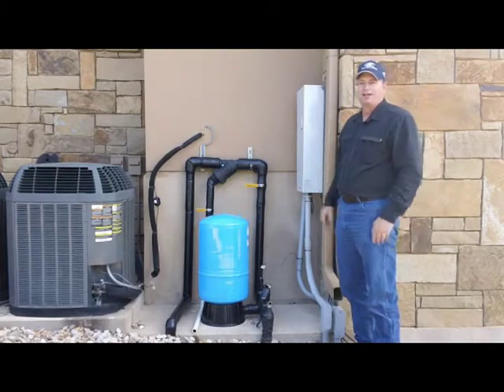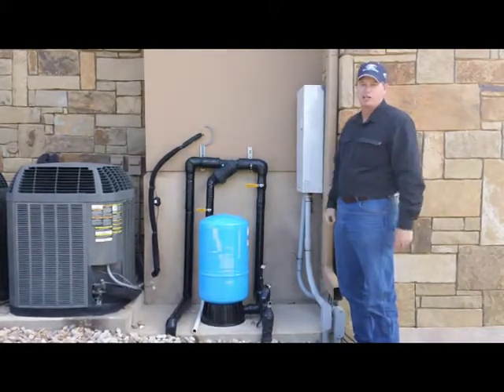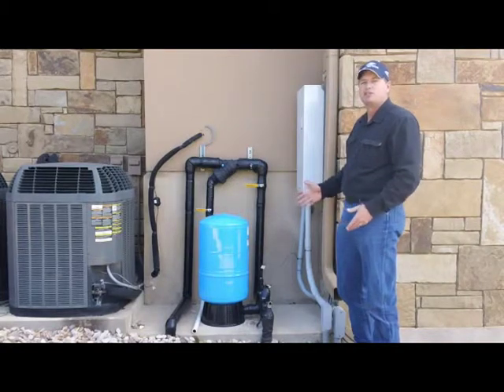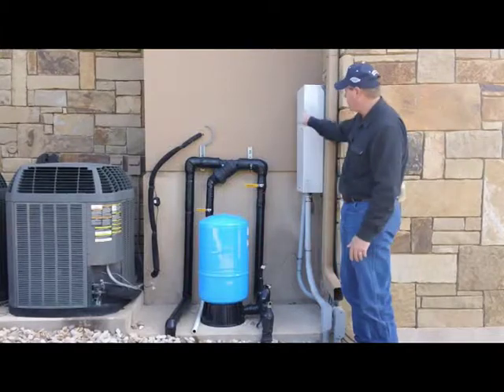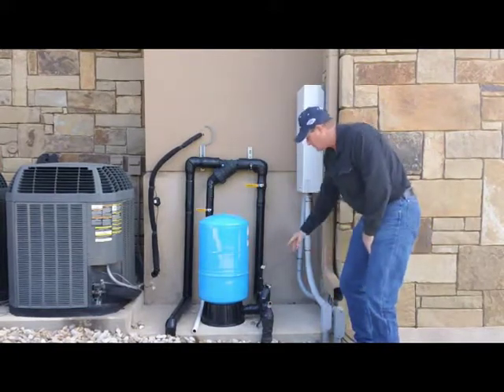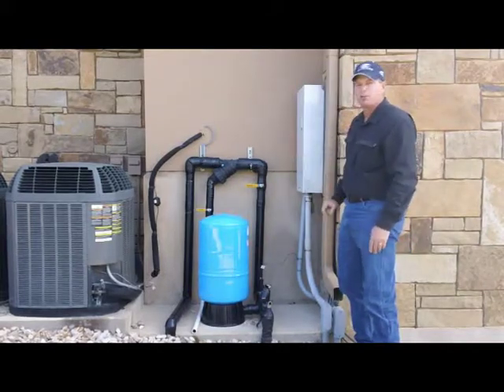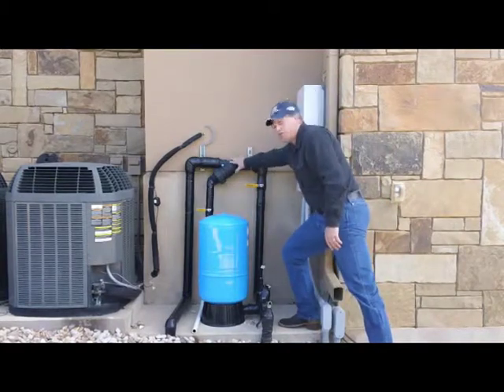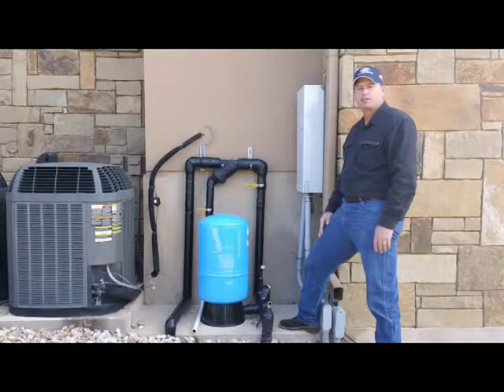Constant Pressure Equipment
Jim Blair, President of Bee Cave Drilling teaches us about constant pressure systems.